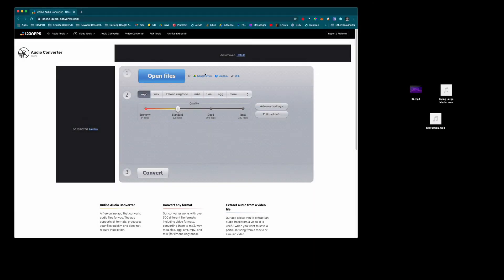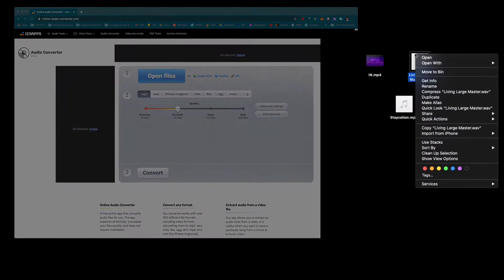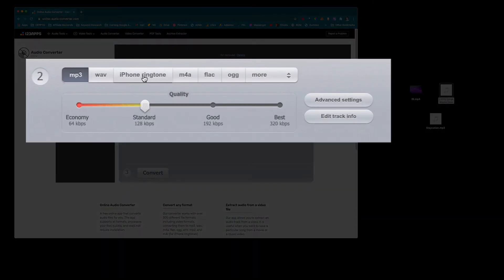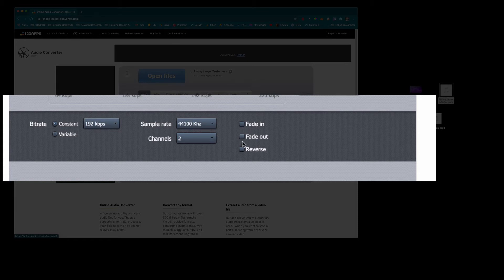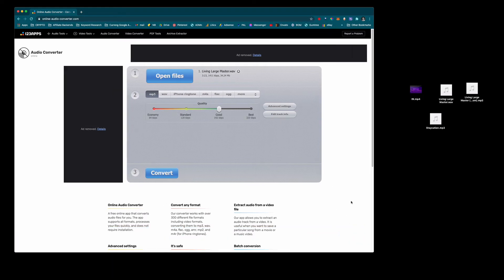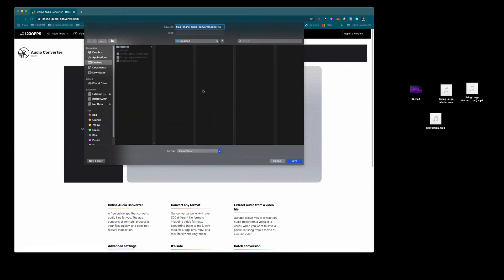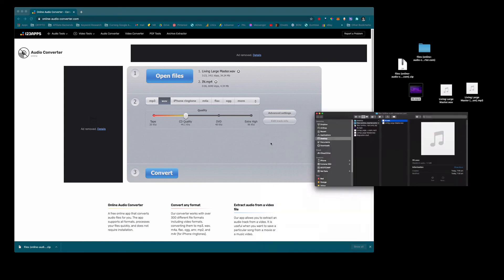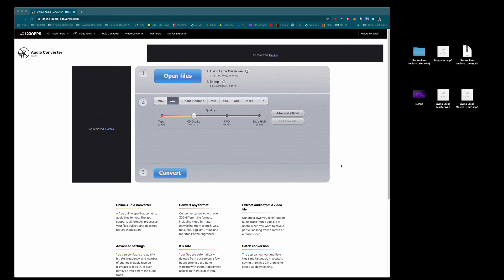Audio Songs Converter Into Mp3 Online (WAV, Mp3 and Mp4)